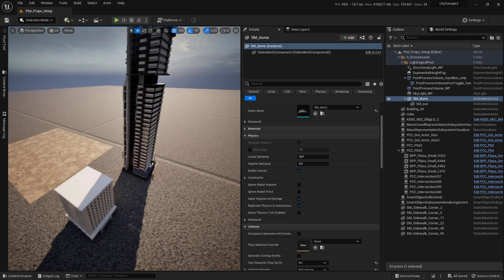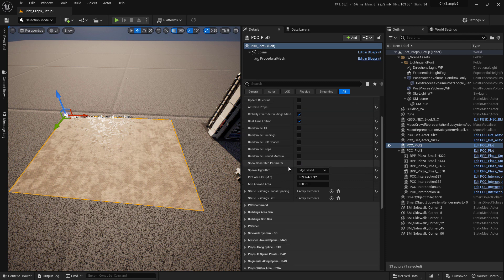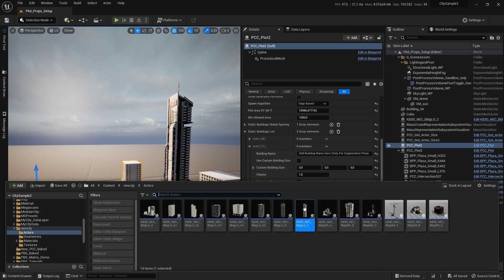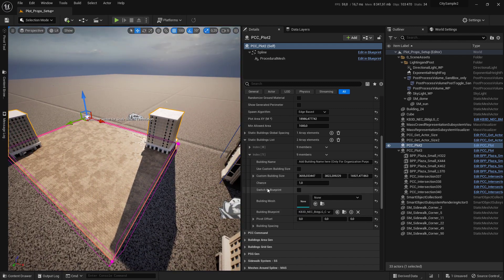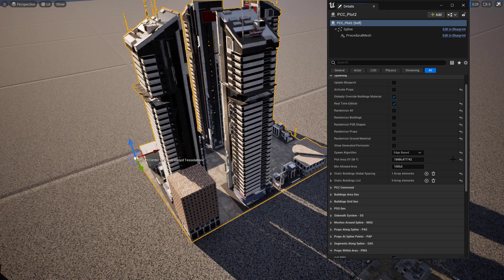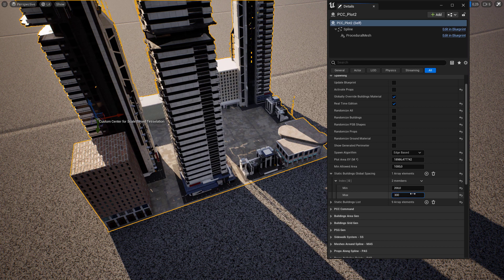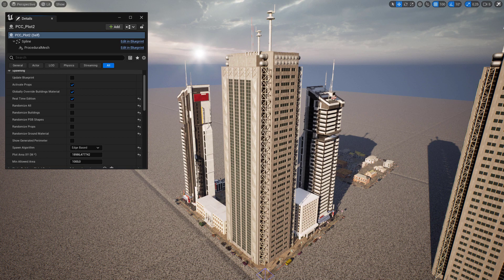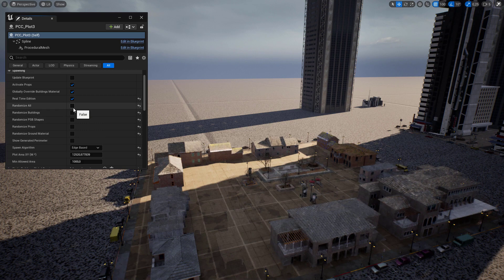4.0 PCC plot how to add custom buildings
00:00 Building requirements
00:32 Adding static mesh building type
01:02 Adding blueprint building type (Kitbash 3d)
01:59 Adding more buildings
02:32 Adding spacing between buildings
02:59 Randomizing the buildings
03:30 Taking a look at house meshes